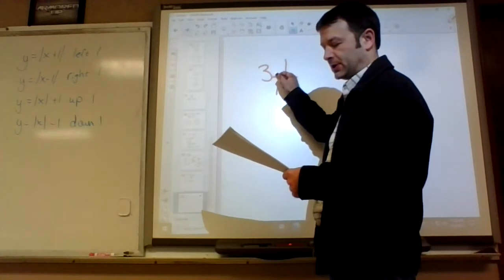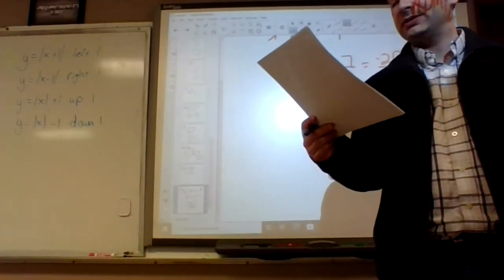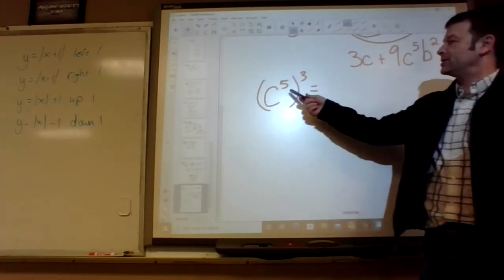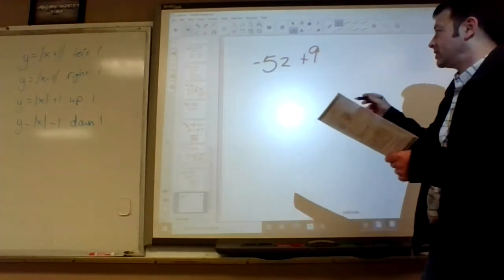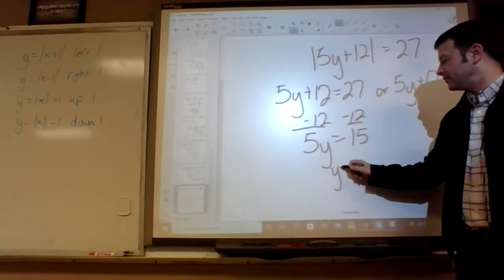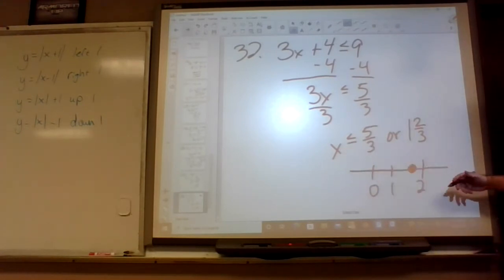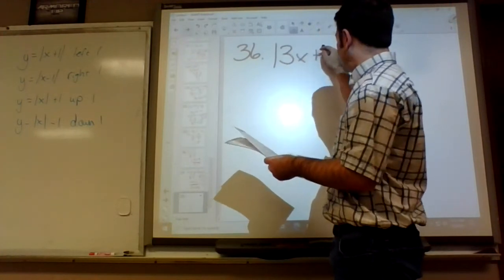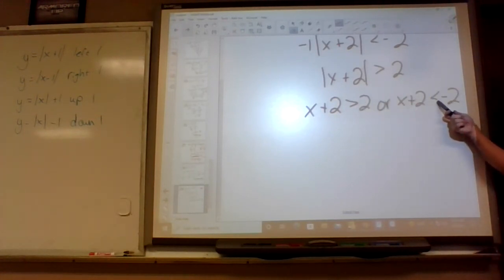Algebra 2 SemRev pt1